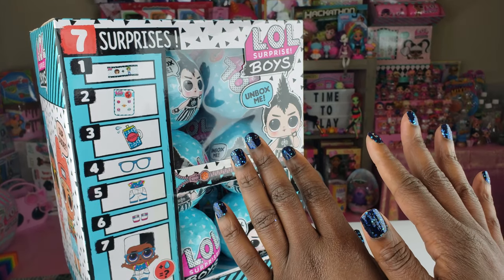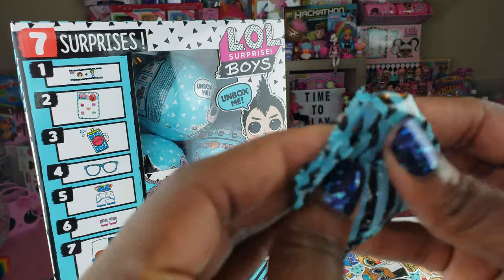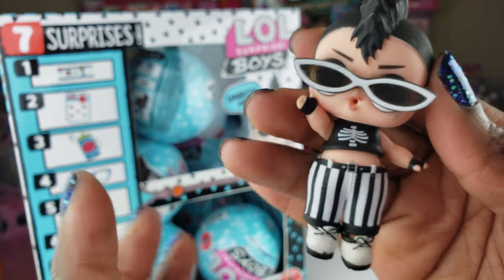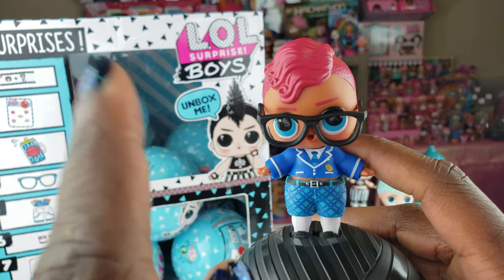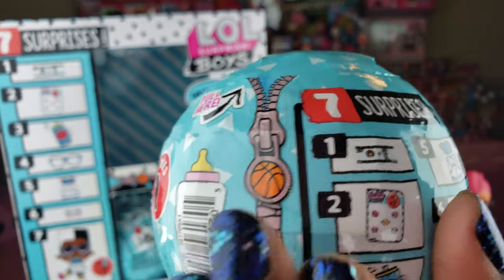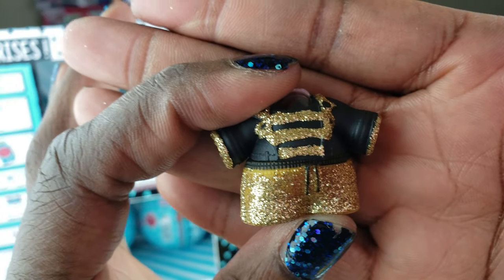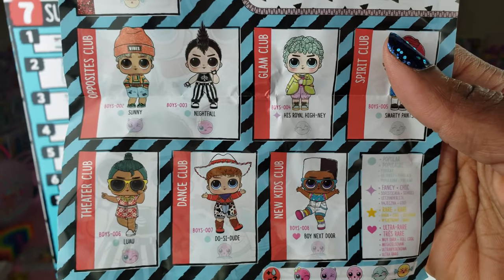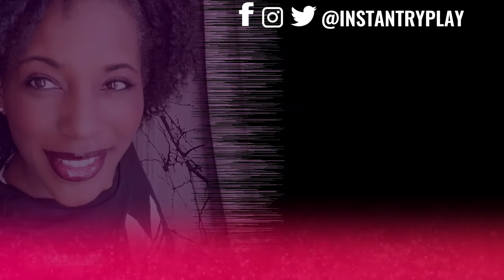New LOL Surprise Boys Series Full Case Unboxing | Hot Toys 2019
LOL Surprise Boy Series Dolls are going to be one of the hot toys of 2019! They just came out this month (June) and we got a full case to unbox! Watch to see if we complete the set and if we get the Ultra Rare Boy Next Door when we ubox each lol ball in the full box!

Mailing Address:

400 West Peachtree Street NW